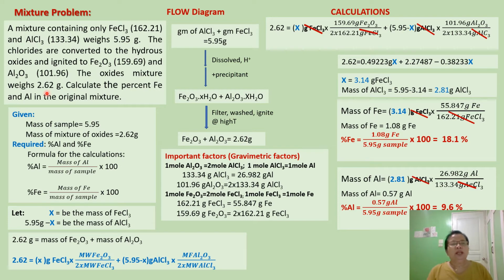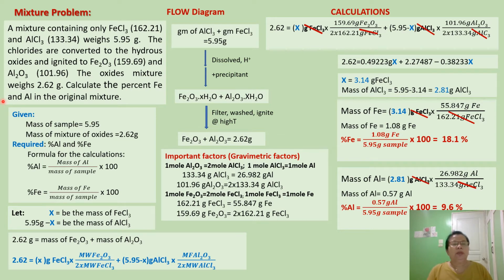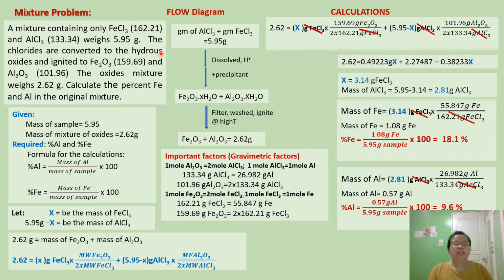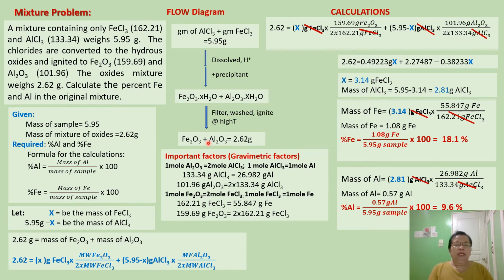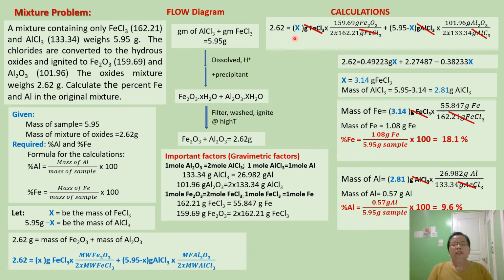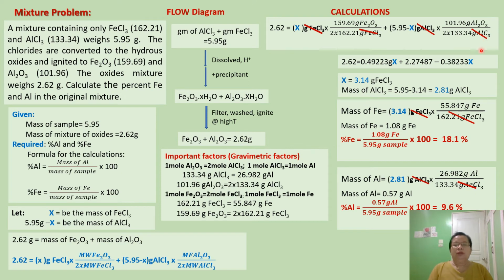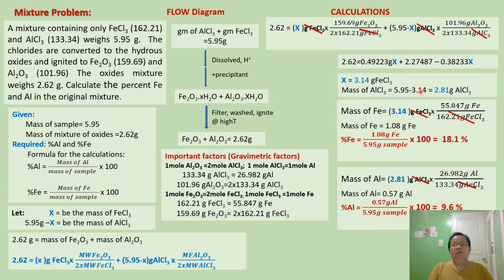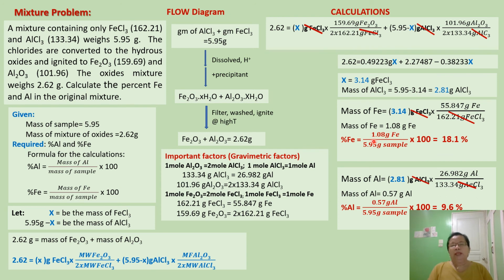Mixture Problem, precipitation gravimetry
This video is very helpful to students especially this time where face to face learning is not possible.